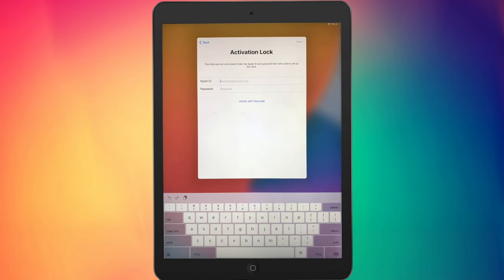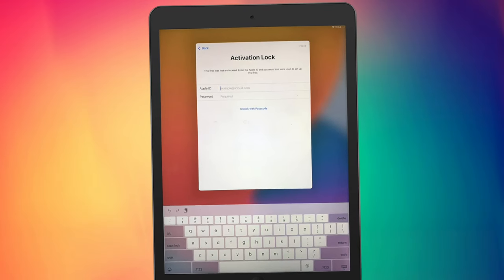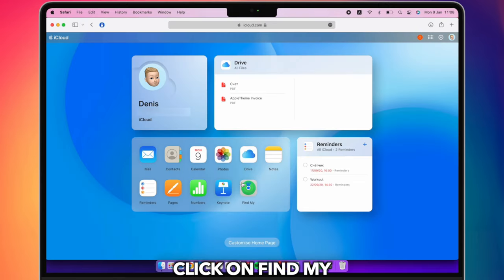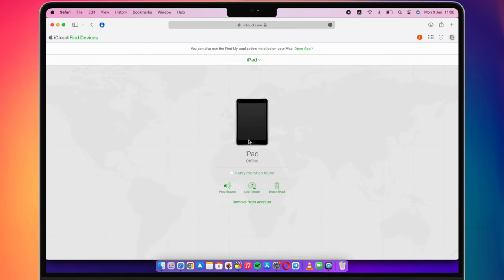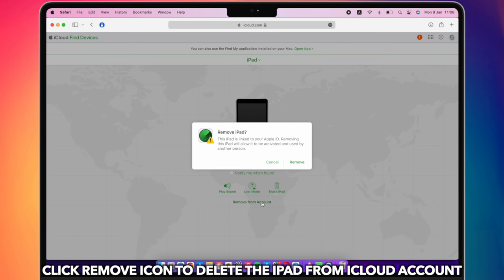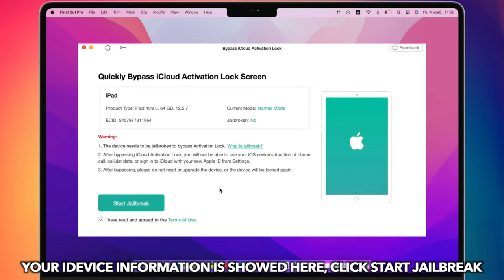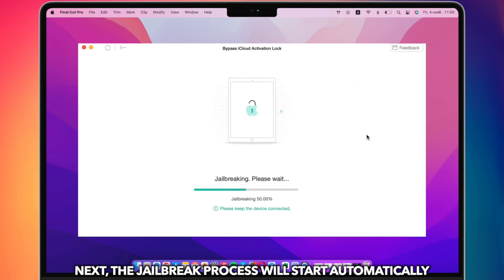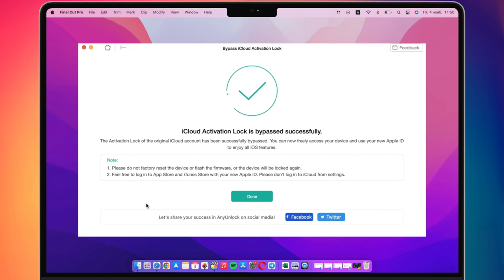iPad Locked to Owner? How to Unlock iPad Activation Lock | 2024 WORKED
Your second-hand iPad shows iPad Locked to Owner? Check the video to unlock iPad activation lock without Apple ID and password!

Have you recently acquired an iPad that is locked to its previous owner? Don't worry, in this video, we'll show you how to unlock it and make it fully functional again. We'll guide you through the steps to unlock iPad activation lock with or without Apple ID password.
00:00 Intro
00:16 Tip 1. Remove iPad from iCloud account
00:55 Tip 2. Unlock iPad activation lock without Apple ID password